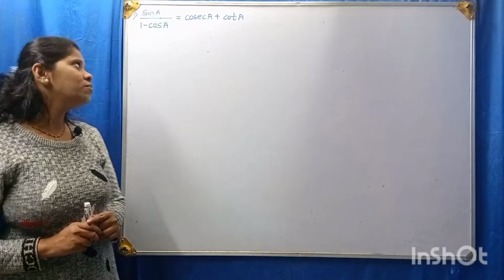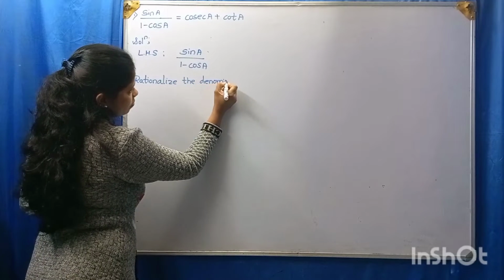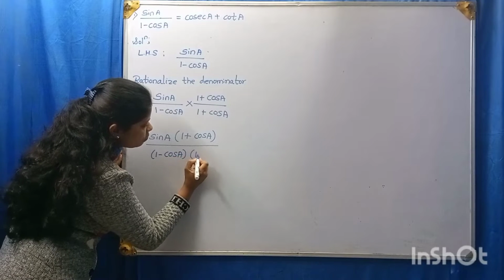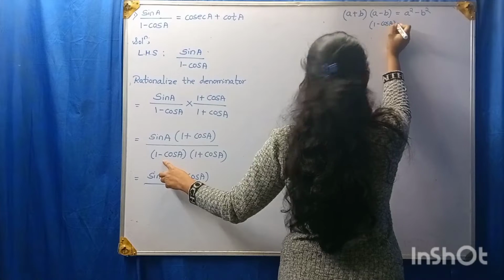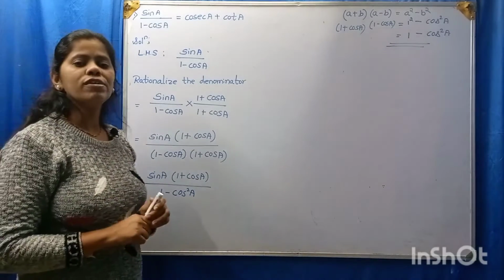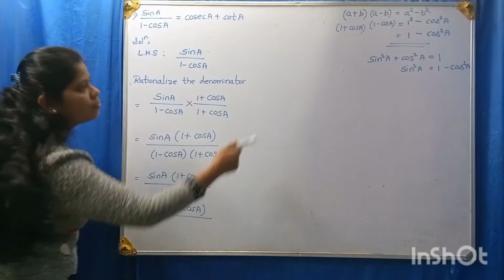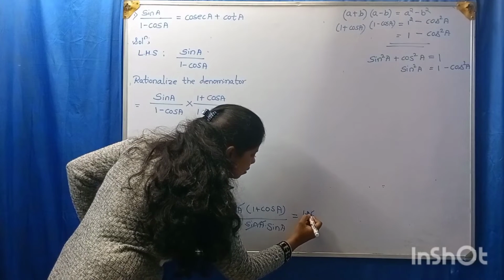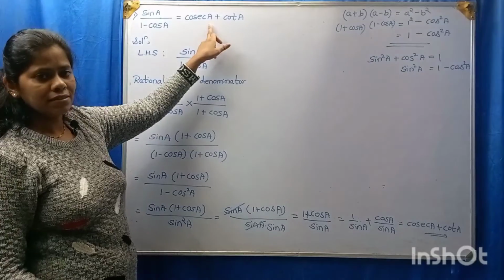SinA / 1-CosA = CosecA + CotA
*Trigonometric Identities

*Real-life applications